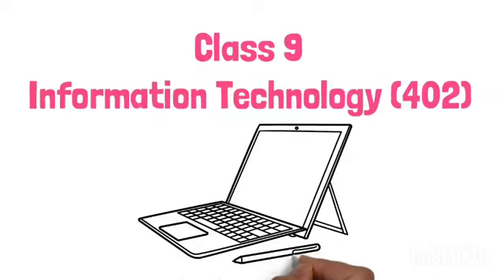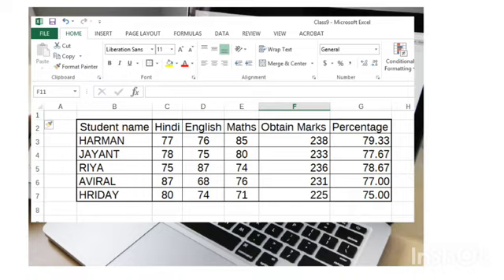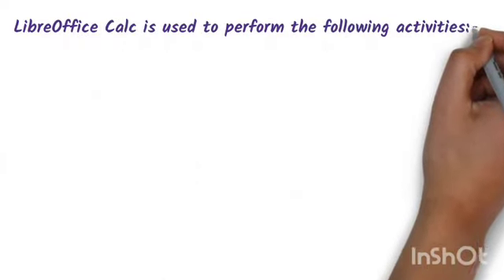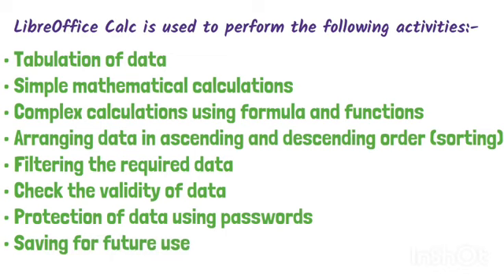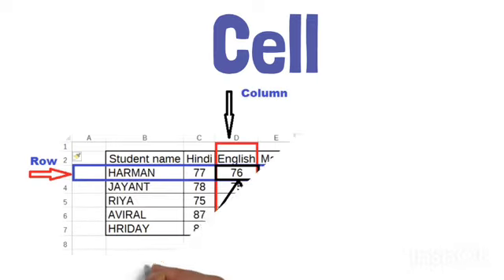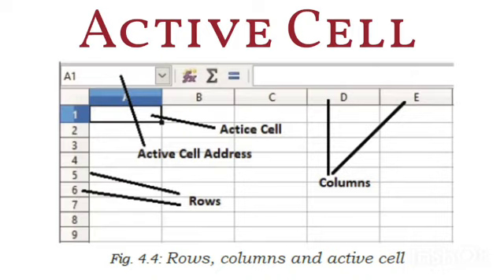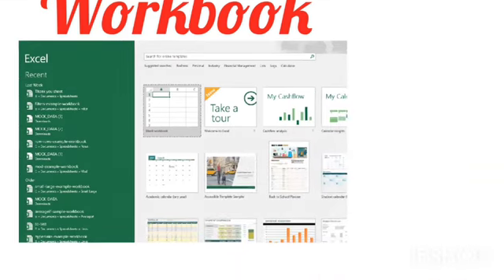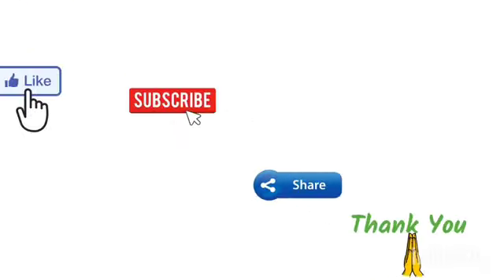electronic spreed sheet - ms Excel computer operator - up police constable exam Saraswati ganga edu